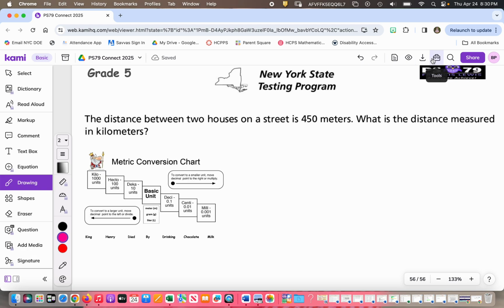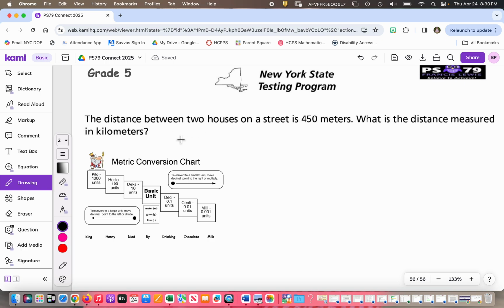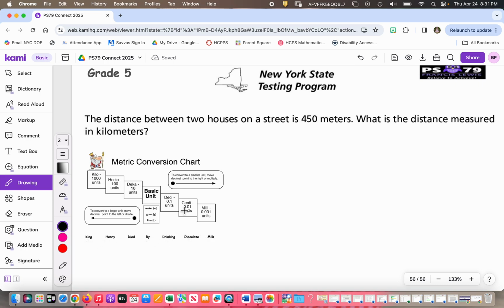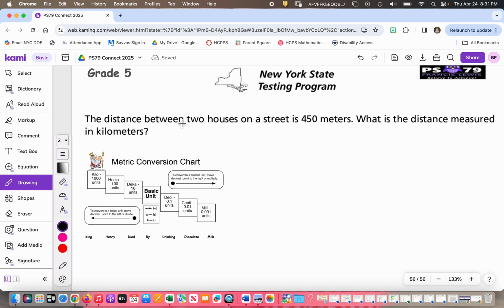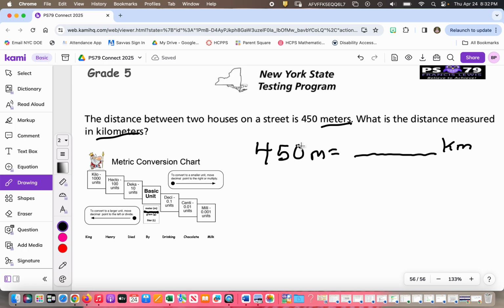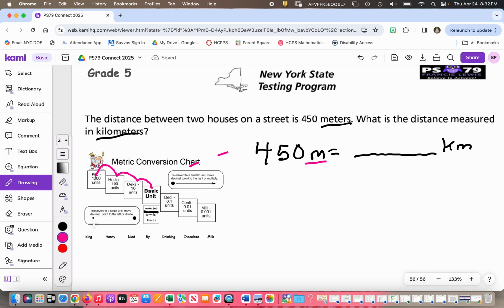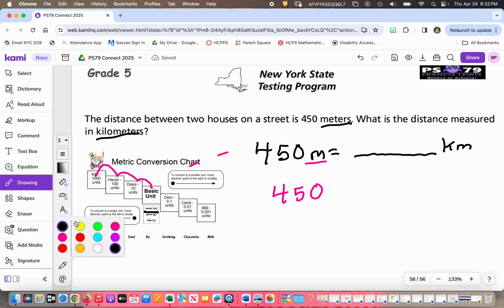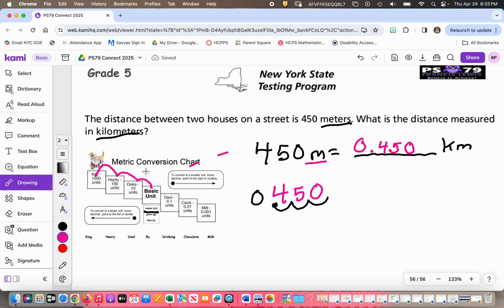GR5 TP Metric Conversions